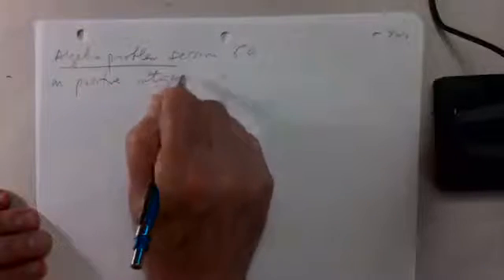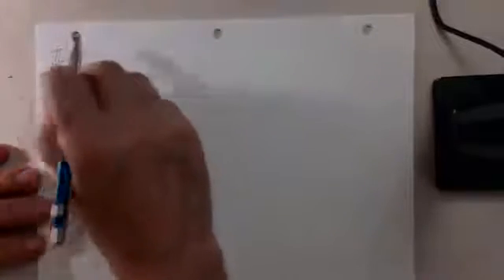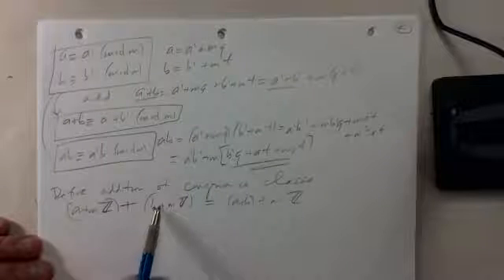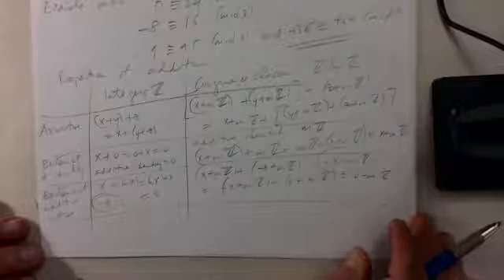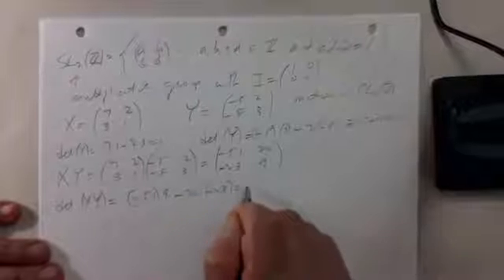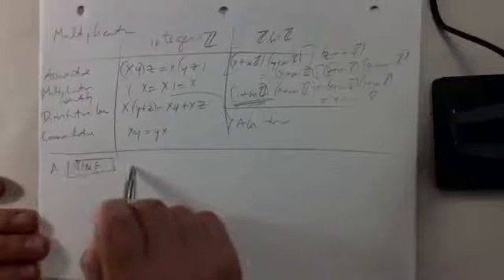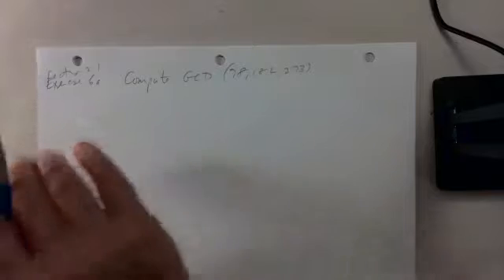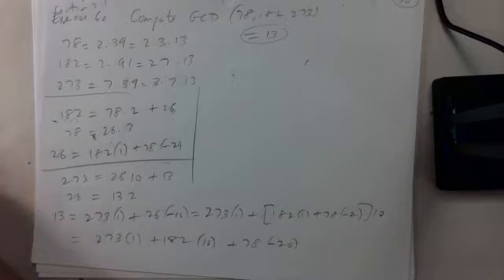Algebra problem session 5-1